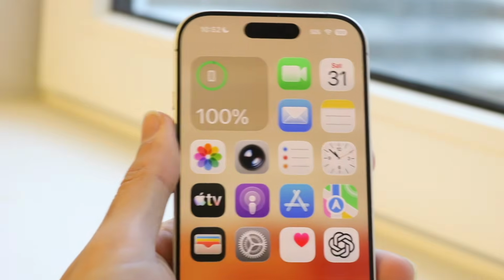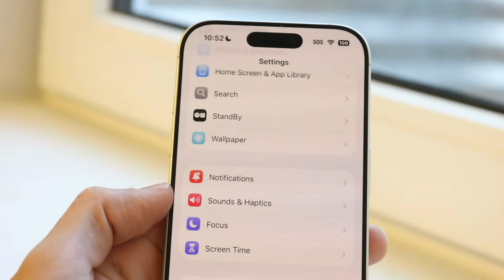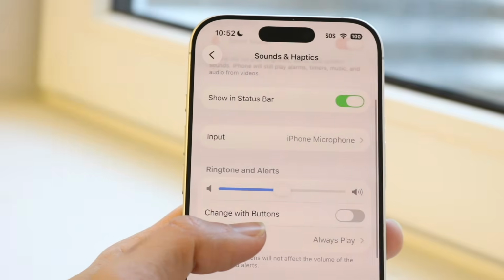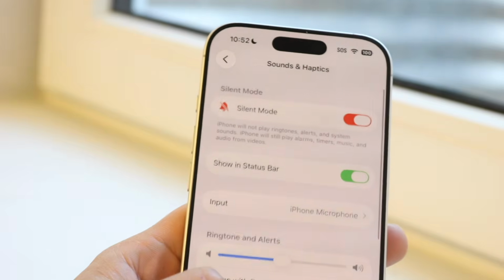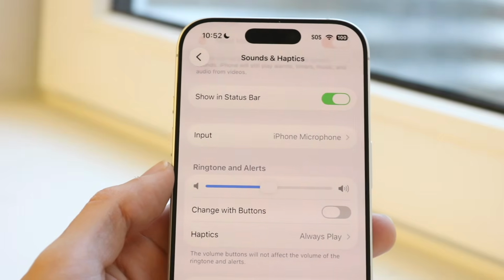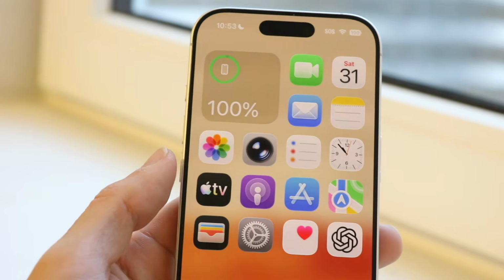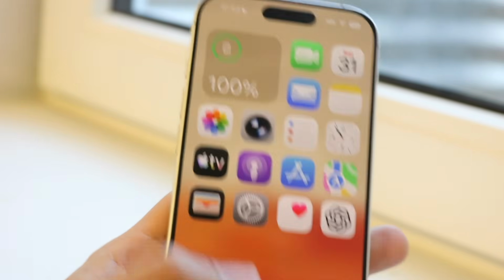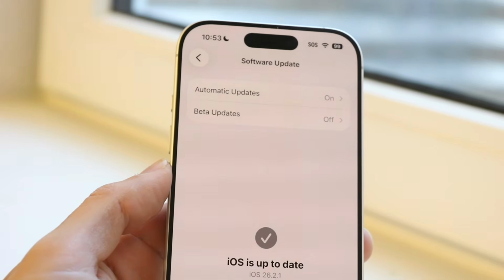How To FIX iPhone Alarm Sound Not Working! (2026)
Here is exactly How To FIX iPhone Alarm Sound Not Working! (2026)